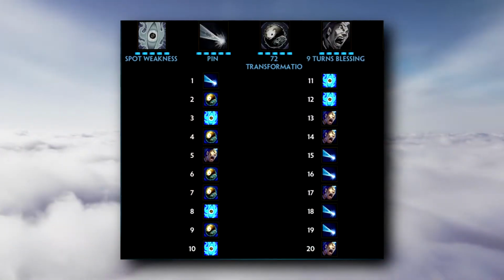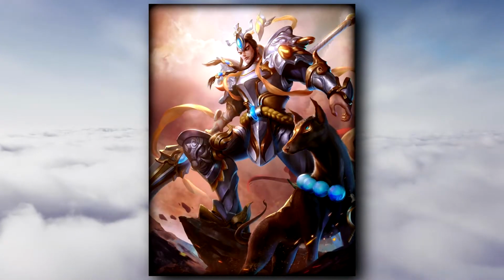SMITE Erlang Shen Guide (Season 9)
He cannot be defeated! No really, look at his winrate.

For builds the first build I put is the one I personally rely on/recommend, then, any other builds are sourced from high level players, usually referenced against builds from prosmitebuilds.com, which gathers builds from high level players in ranked and pro play.

CHAPTERS
0:00 - Intro
0:16 - Builds
0:39 - Relics
0:55 - Passive
1:35 - Ability 1
2:04 - Ability 3
3:05 - Ability 2
3:35 - Ultimate
4:20 - Combos
4:36 - Leveling
4:46 - Outro